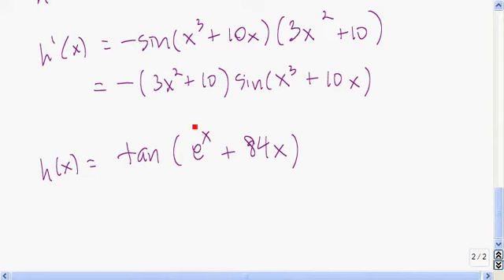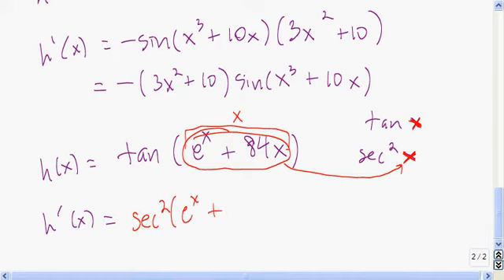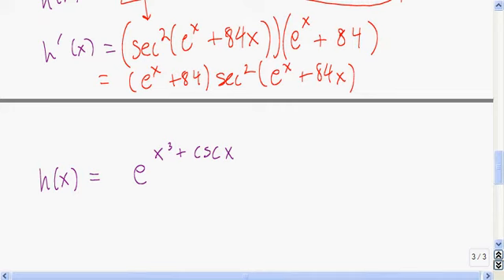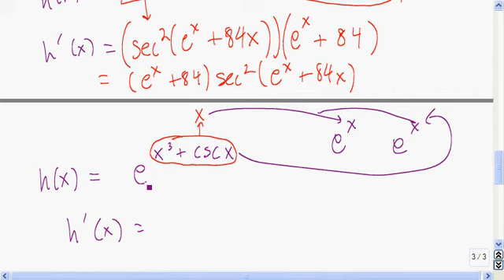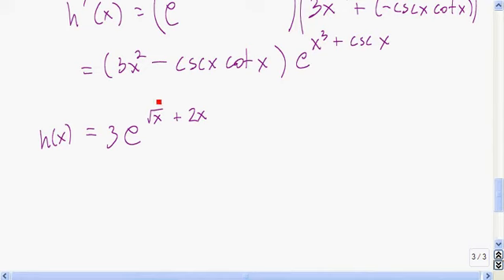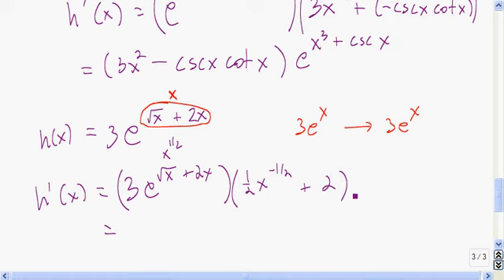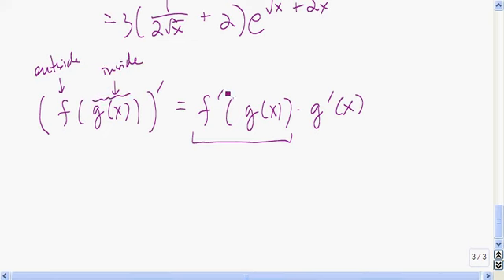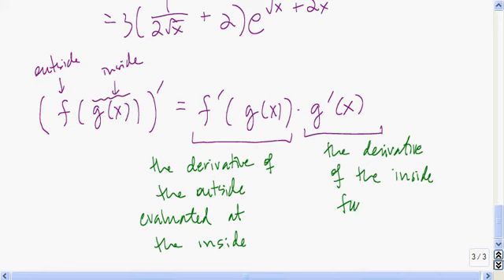The Chain Rule, part two